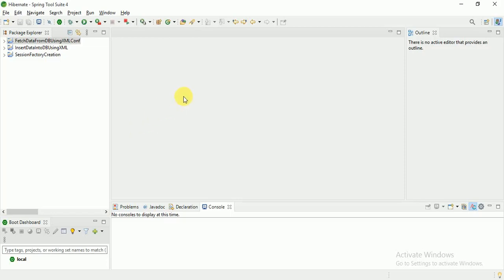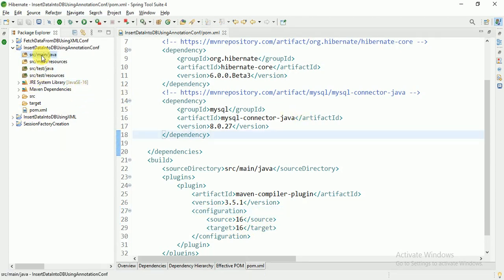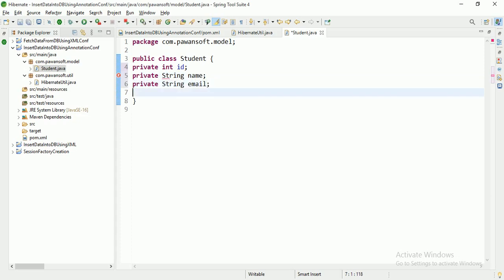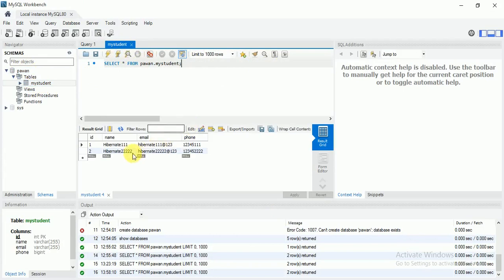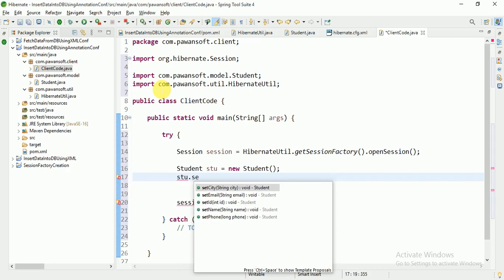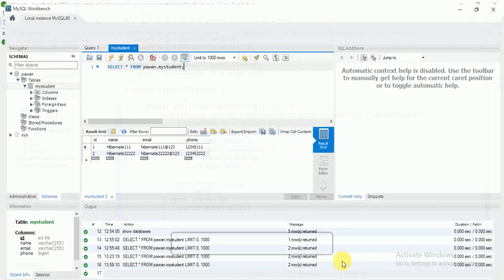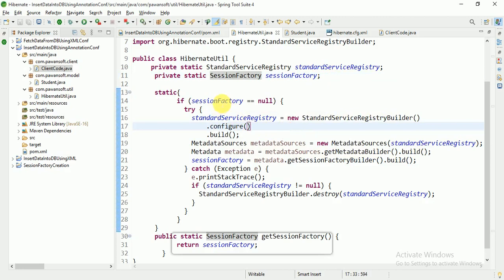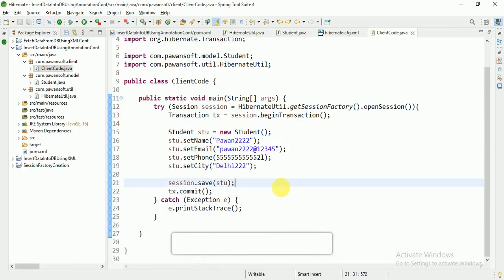Hibernate 6: Insert Data Into Database Using Annotation Configuration Part-5 | @Entity, @ID